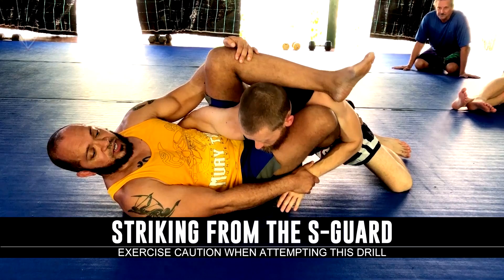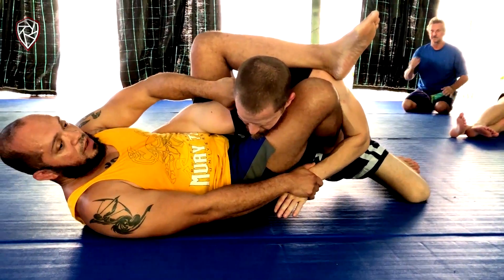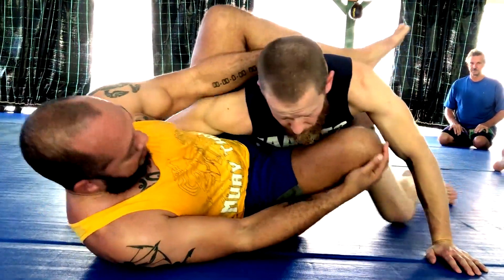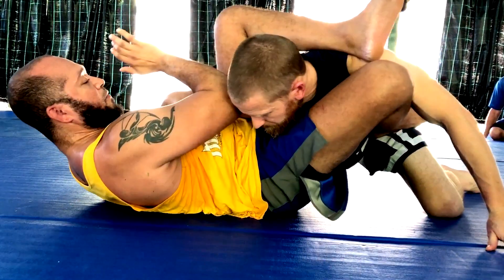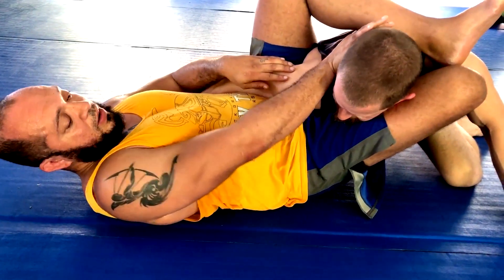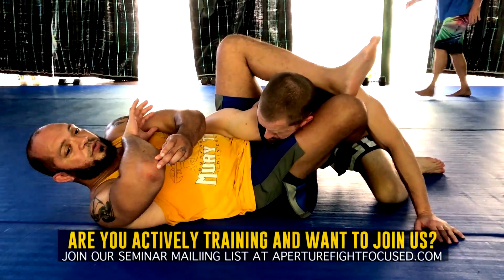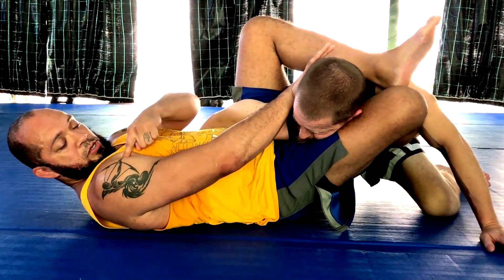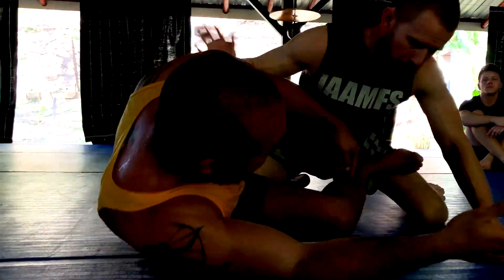Striking from the S Guard Position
Buck Grant takes us through setting up effective strikes from the grounded position using the "S" Guard.

This was taken from the Destination Training Camp in Costa Rica.  We hold training events all around the world.  Join our mailing list to get notified of future events

Follow the Entire Aperture Team!

All of our videos are for educational and entertainment purposes only.  Please do not try any of the actions you see in our videos.  Train under the qualified guidance of an instructor.  Consult your physician.  Listen to your body.  Understand your limitations and capabilities.  Have fun.  Hope to see you in one of our seminars!